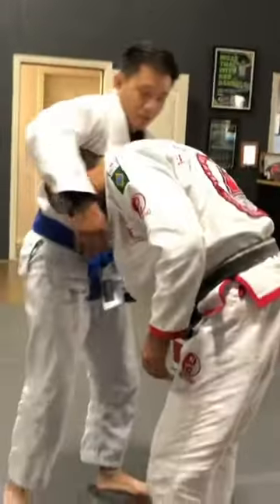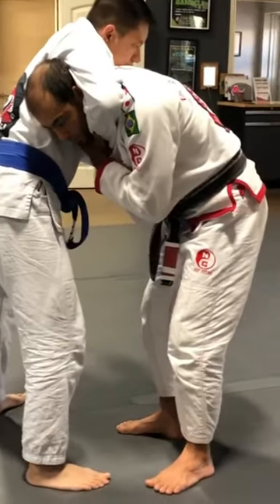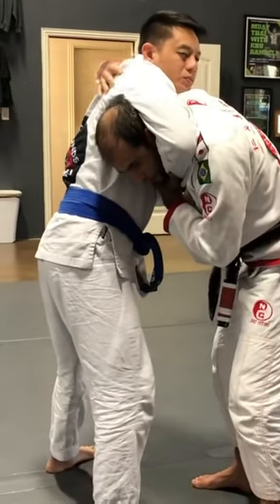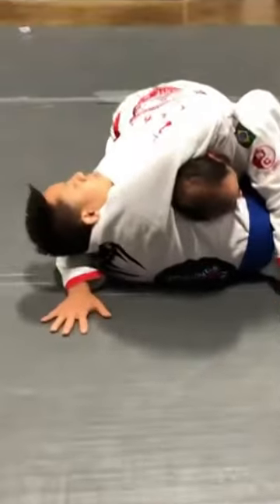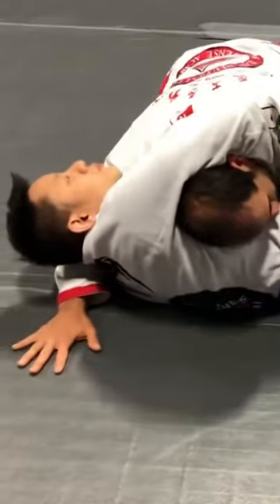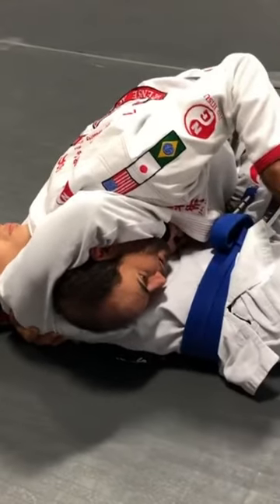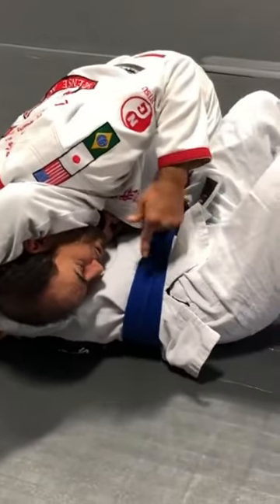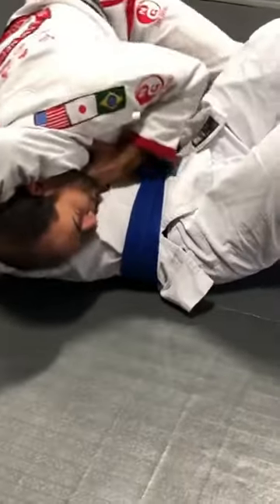Standing Guillotine Choke Escape Jiu Jitsu Technique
This was filmed in 2021 at our previous academy.

My name is Matt Jones and I am the head instructor and owner of Diamondback Jiu-Jitsu in Frisco, Texas. If you are looking to take Jiu-Jitsu and live in and around Frisco, Texas, please check us out. We offer programs from kids ages 5 years old to adults. So whether you are just beginning your JIu-Jitsu journey or an advanced Jiu-Jitsu practitioner looking to further hone your skills, we are the place for you.

We look forward to training with you.